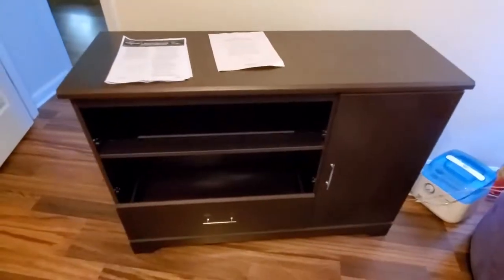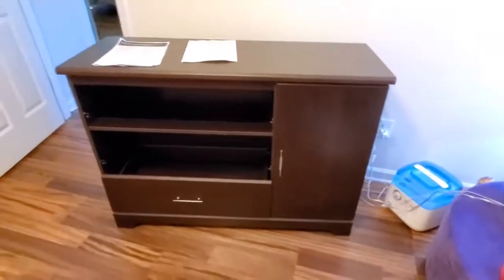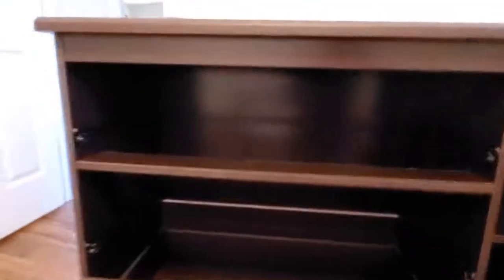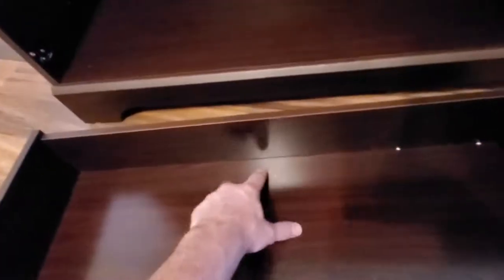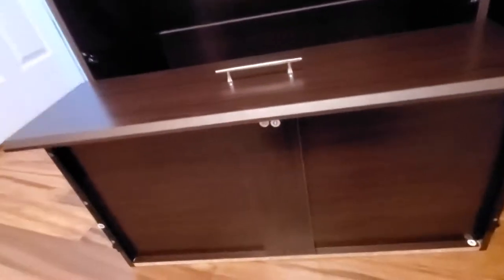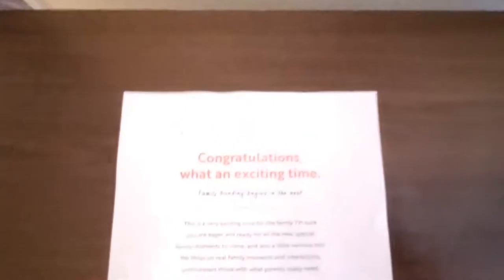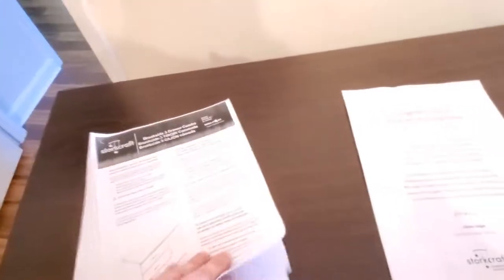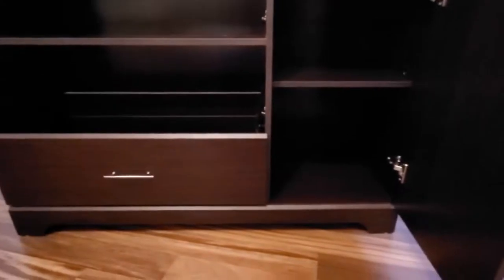Brookside Espresso Dresser 3 Drawer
BEAUTIFUL DESIGN: The Brookside 3 Drawer Combo Dresser has an attractive, timeless design that will bring a touch of elegance to any bedroom or nursery. This easy-to-assemble dresser is the perfect combination of elegant design & practical function.
SAFE & STYLISH: With classic design and framed drawer detailing, the Brookside 3 Drawer Combo Dresser is designed to match any Graco crib yet versatile enough to complement the other furniture in your home. Drawers feature Euro-glide tracks & safety stops
ORGANIZATION MADE EASY: With 3 drawers & two concealed shelves for clothes, accessories or toys, the Storkcraft Crescent Chest will help you keep the nursery, toddler's room or kid's room neat & organized. The stylish design will look beautiful for years.
COMPLETE BEDROOM SOLUTION: Storkcraft manufactures products for the total infant, kid’s, or teen bedroom solution, including changing tables, dressers, glider rocker chairs, mattresses, beds, and bunk beds from brands like Graco, Thomasville, or Broyhill.